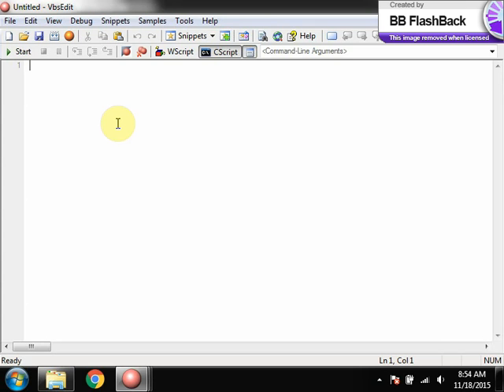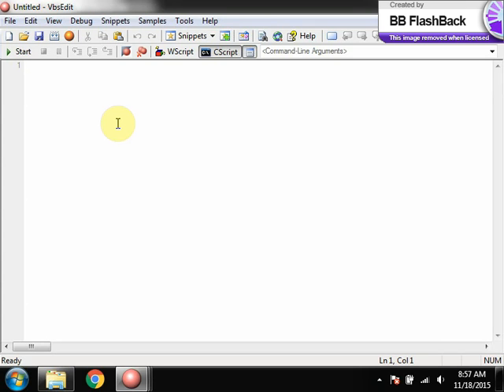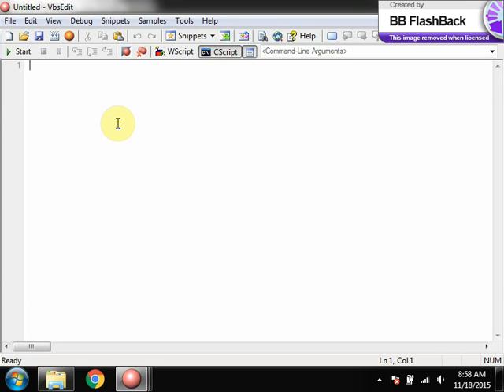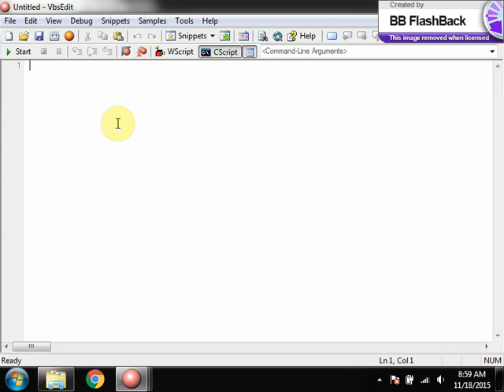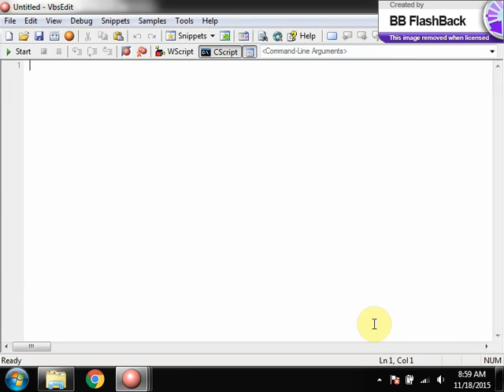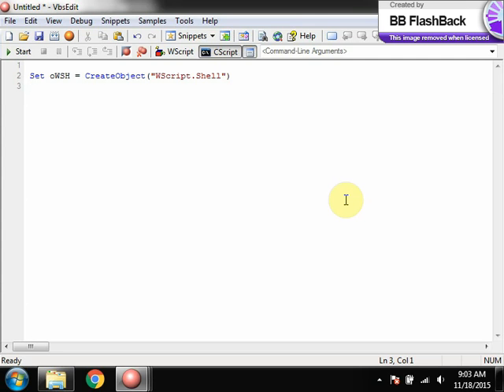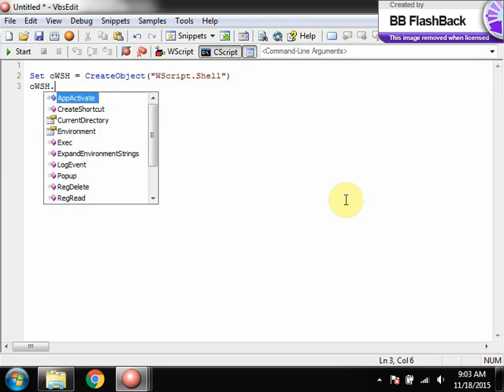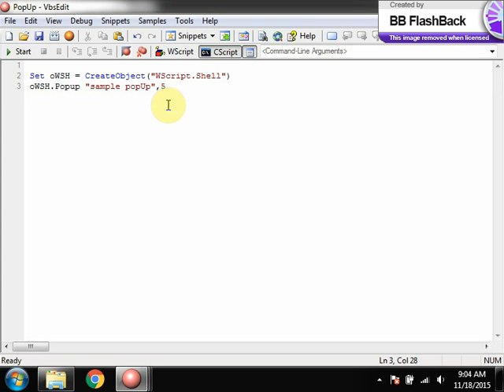WSH in VBScrpt Class 1 : Undestanding windows script host in VbScript and WSH methods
This videos explains how to use WSH and its methods.